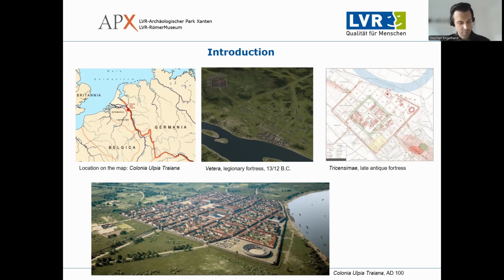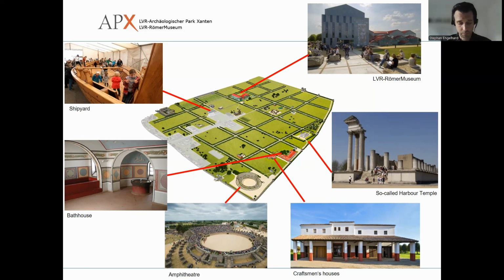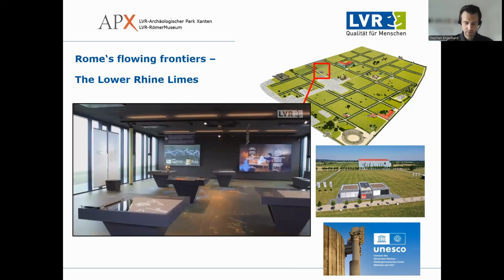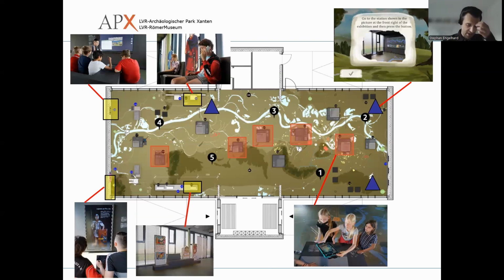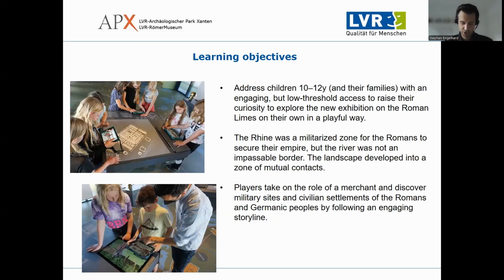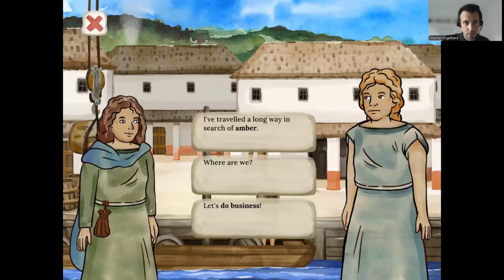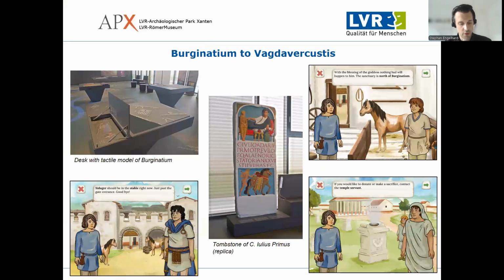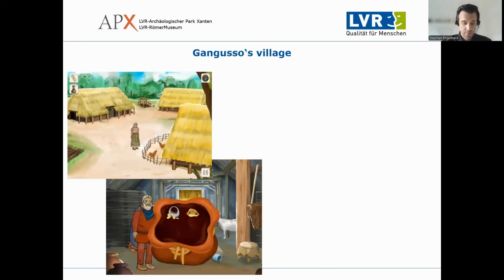Experiencing the Lower German Limes in a game-based Way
by Stephan Engelhard
LVR-Archaeological Park Xanten, Xanten (Germany)

The Lower Rhine area is currently one of the most interesting parts of the Lower German Limes. Archaeologists have discovered various remains of military sites in recent years that bear witness to the efforts made by the Roman Empire to secure its northwestern frontier. A new exhibition tells that the river Rhine was not an impassable border. On the contrary, the ancient landscape evolved into a zone of mutual contacts, for example Roman soldiers venerated a Germanic goddess. Designed to appeal to children and young visitors, a digital experience raises curiosity to explore the new exhibition. With this self-led activity, children take on the role of a trader, learn about the life of Roman legionaries and discover everyday life in a Germanic settlement. Interactive riddles and in-game activities thus contribute to a new educational offer in a playful way.